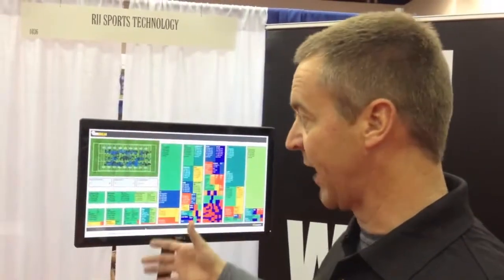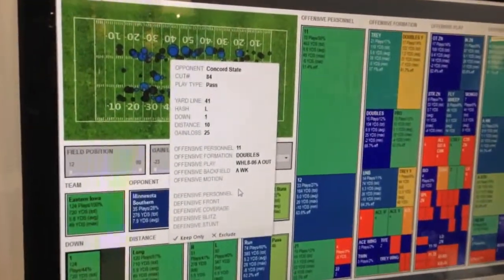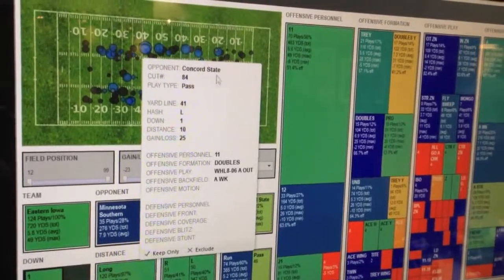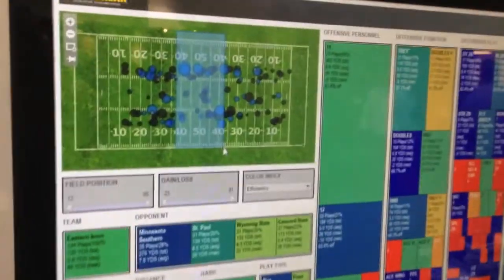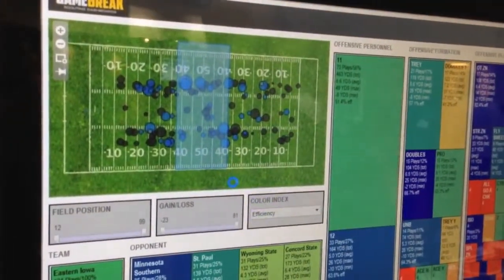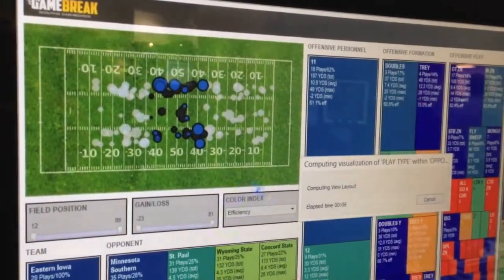RII Sports Technology GameBreak Scouting Dashboards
Learn more about our GameBreak Scouting Dashboards from founder of RII Sports Technology, Tom Woods.